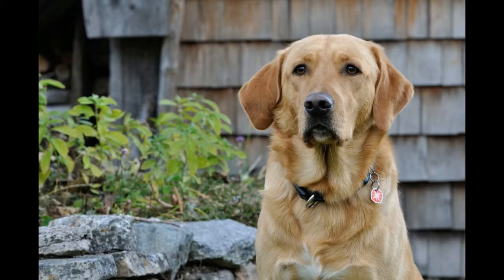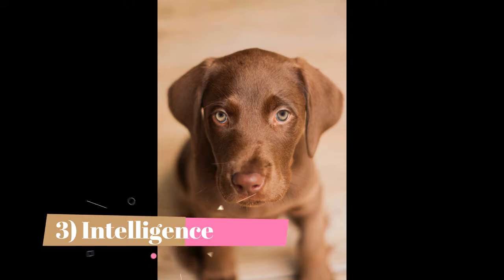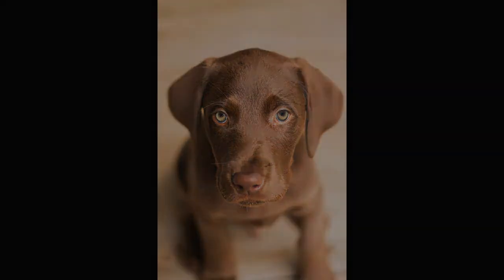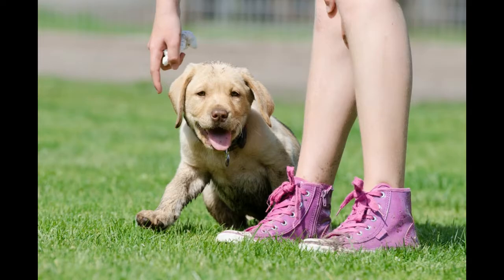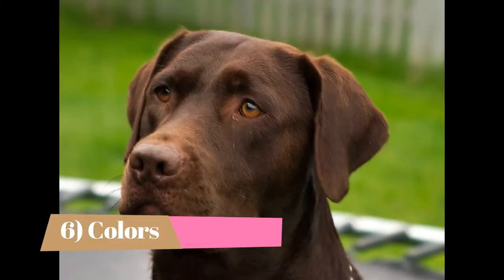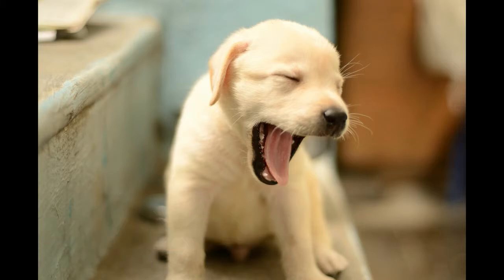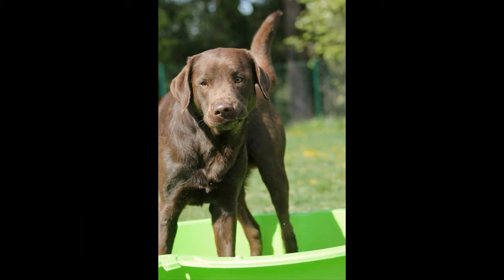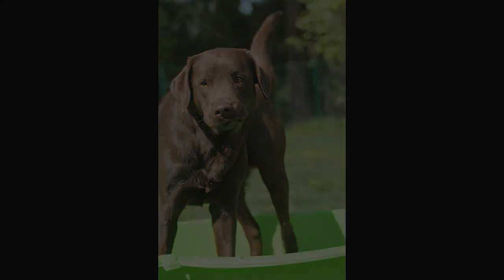10 Interesting Facts About Labrador Retrievers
Interesting facts about the Labrador Retrievers